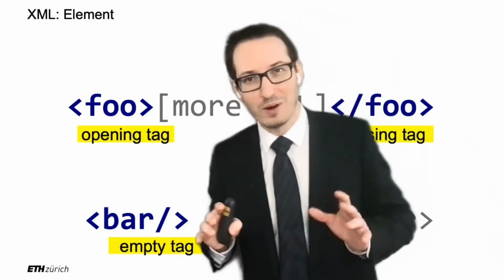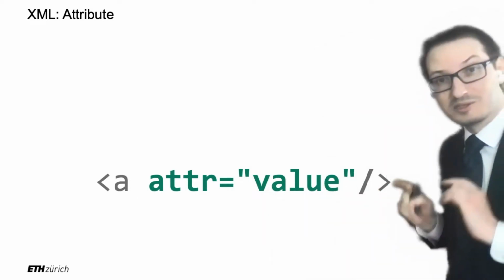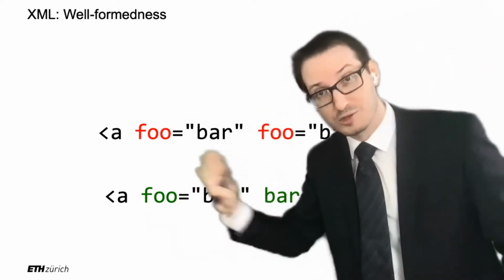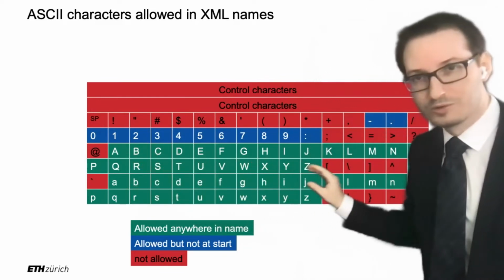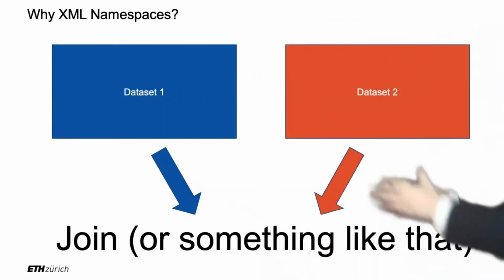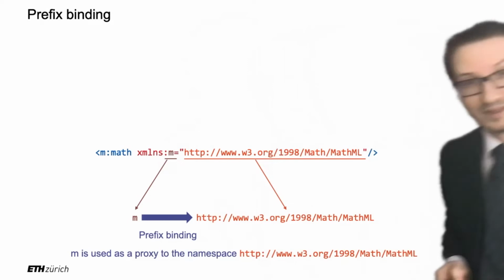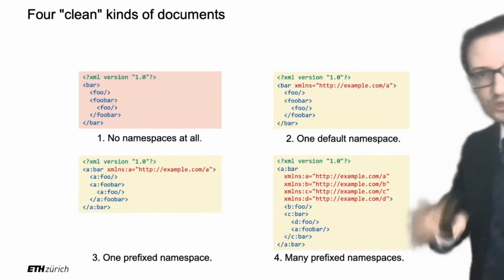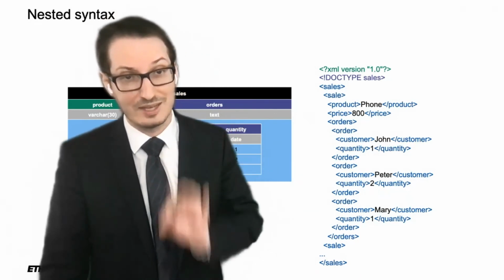5. Syntax (2/2) - Big Data for Engineers - ETH Zurich - Spring 2022